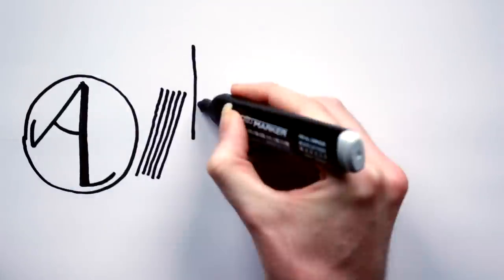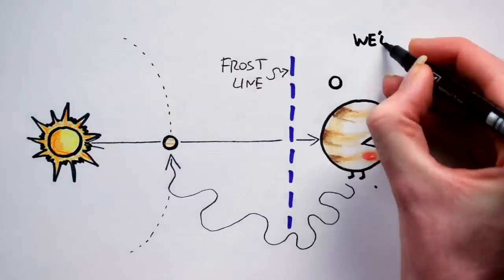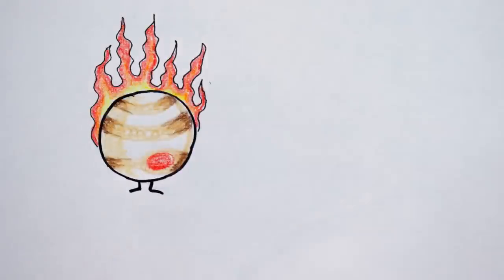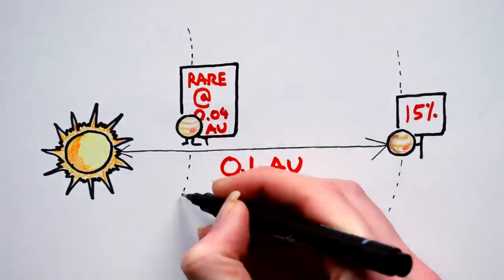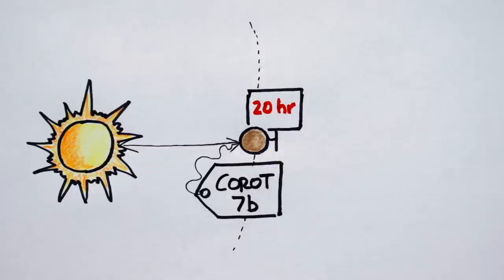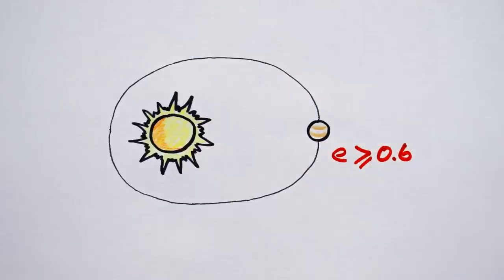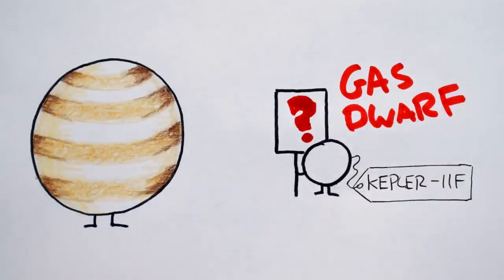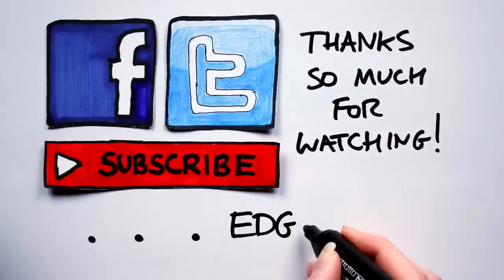Extrasolar Gas Giants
Some info on the wide variety of extra solar giant planets.